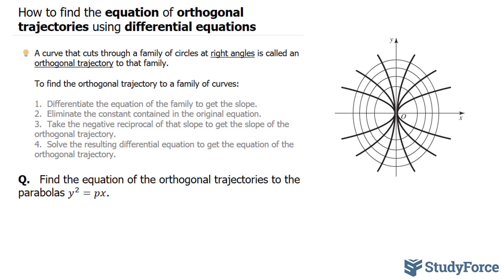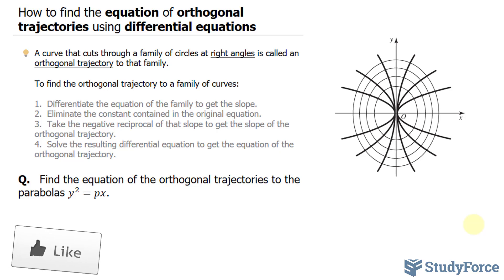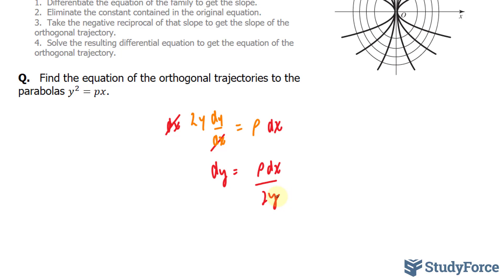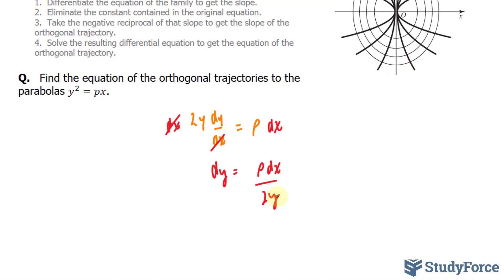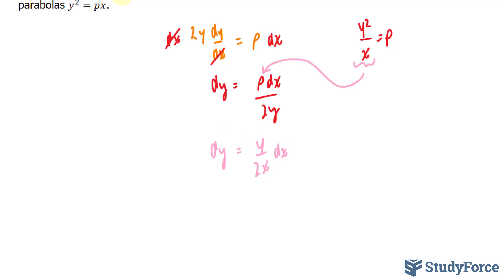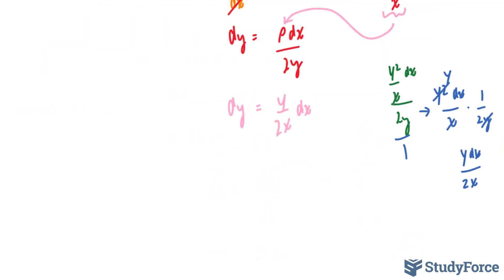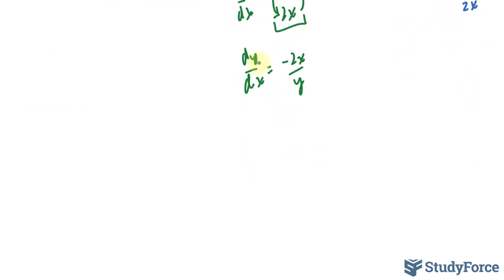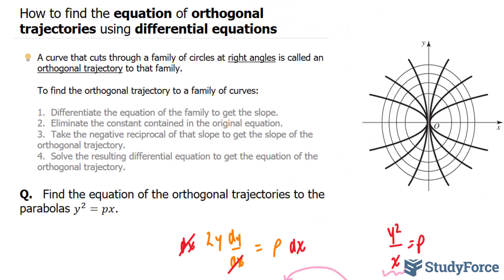📚 How to find the equation of orthogonal trajectories using differential equations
A curve that cuts through a family of circles at right angles is called an orthogonal trajectory to that family.

To find the orthogonal trajectory to a family of curves:

1.  Differentiate the equation of the family to get the slope.
2.  Eliminate the constant contained in the original equation.
3.  Take the negative reciprocal of that slope to get the slope of the orthogonal trajectory.
4.  Solve the resulting differential equation to get the equation of the orthogonal trajectory.

Q.   Find the equation of the orthogonal trajectories to the parabolas y^2=px.